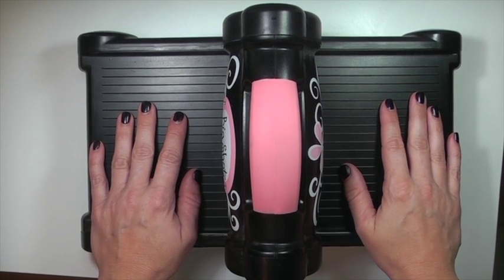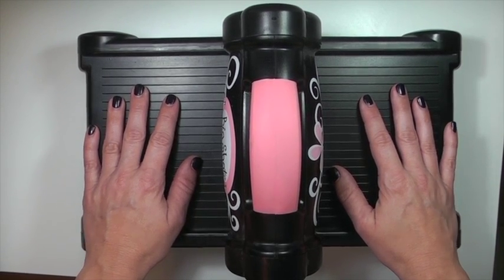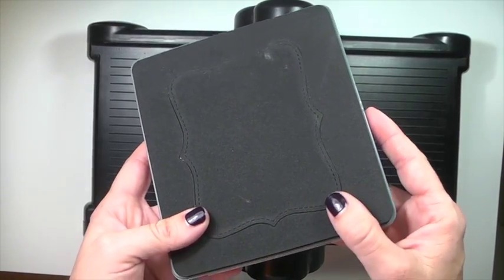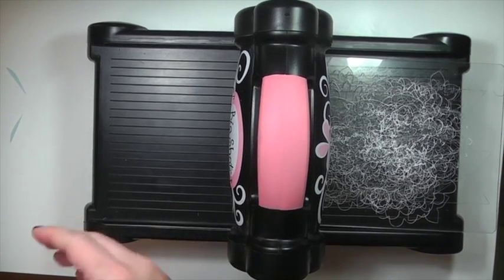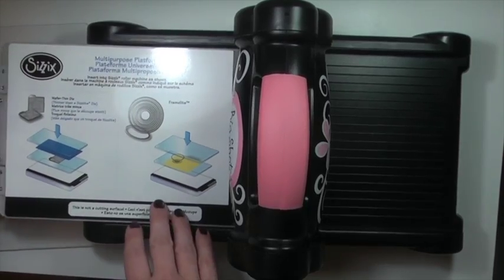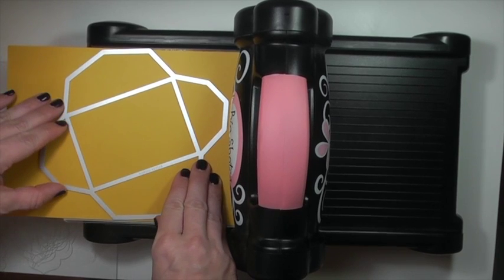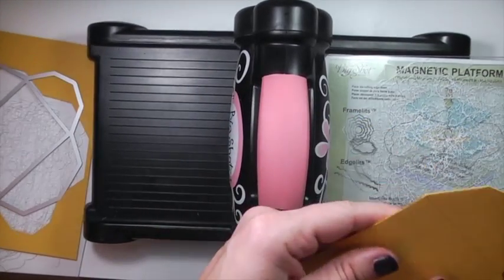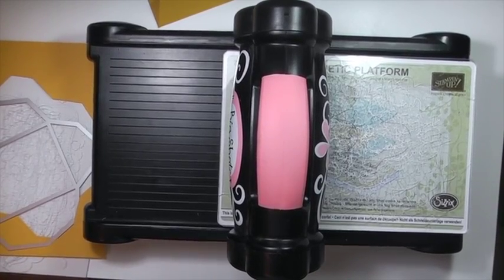Big Shot tutorial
This video shows how to operate the Big Shot machine with a variety of dies.